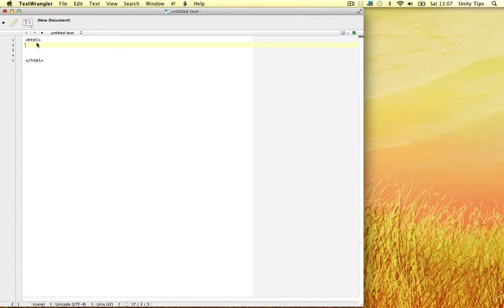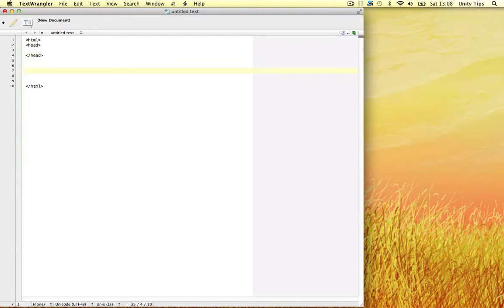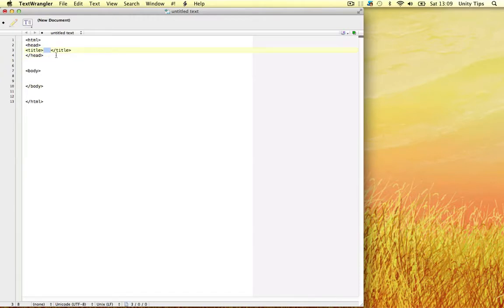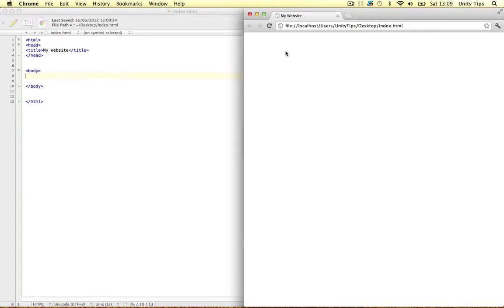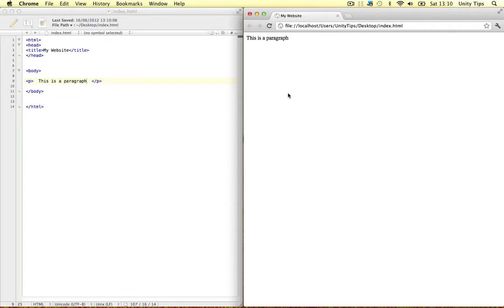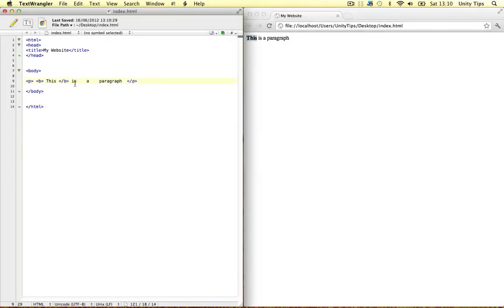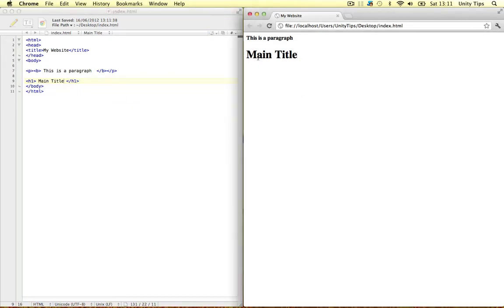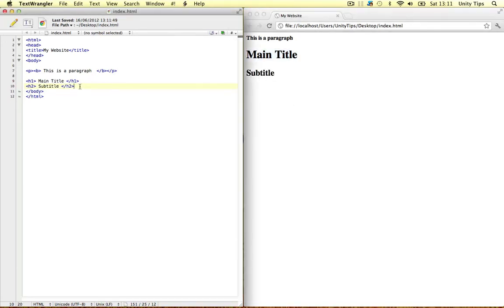HTML Crash Course [1]: HTML Structure and Introduction on Tags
In this video I teach you the structure of HTML and how to set out your HTML documents. I also demonstrate a few simple tags to use in your web pages.